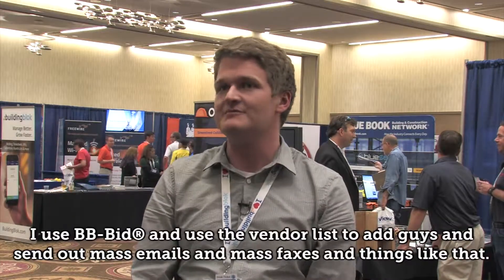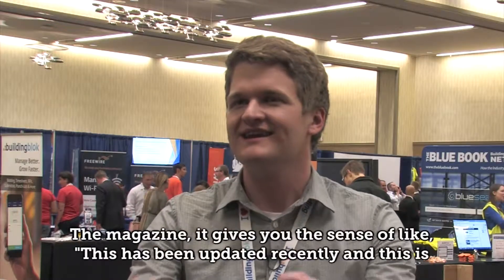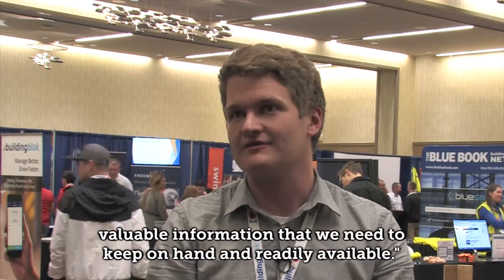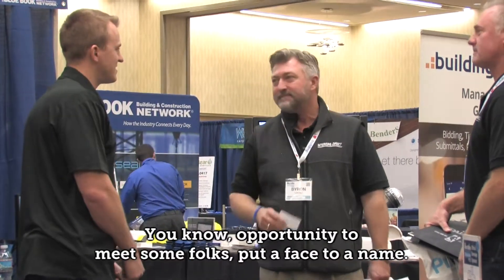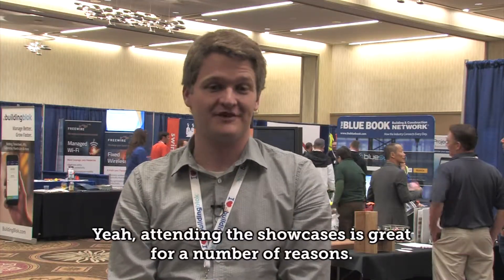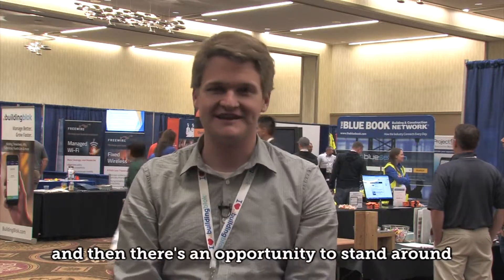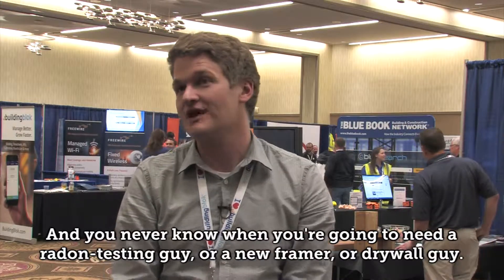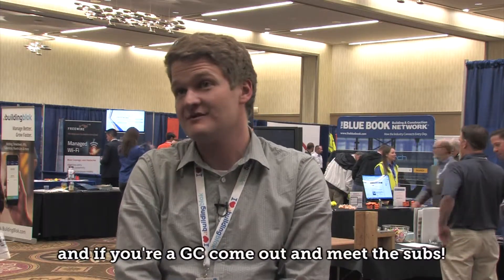Matt Erspamer from Robertson & Olson Construction, Inc. Reviews The Who's Who Showcase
Matt Erspamer from Robertson & Olson Construction, Inc. shares his experience at The Who's Who in Building & Construction Showcase held in Portland, OR on June 9, 2016.